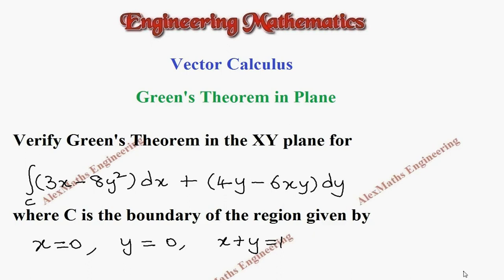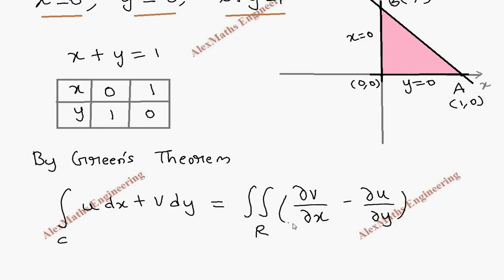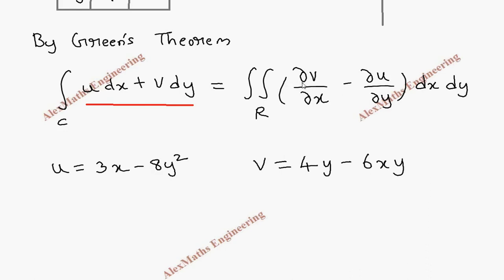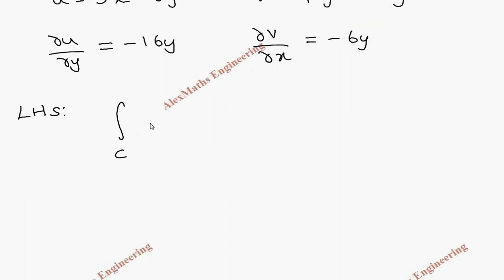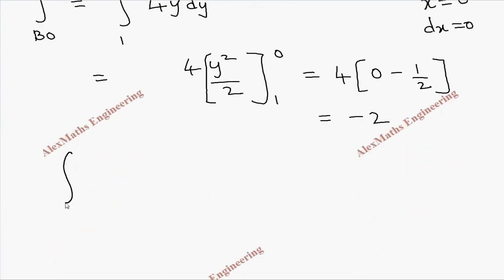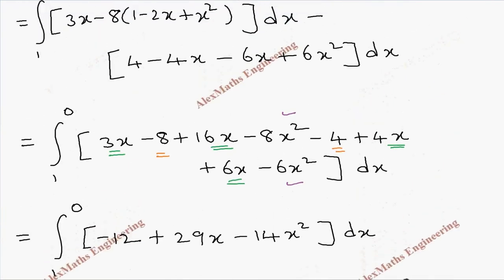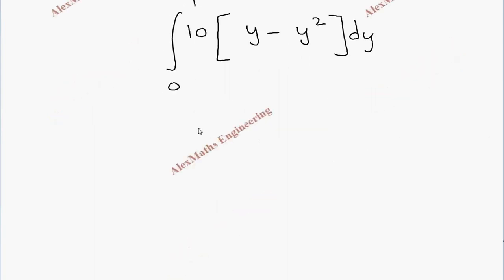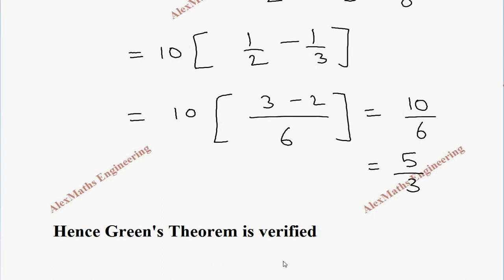Green's Theorem Problem 1 | Vector Claculus | Engineering Mathematics